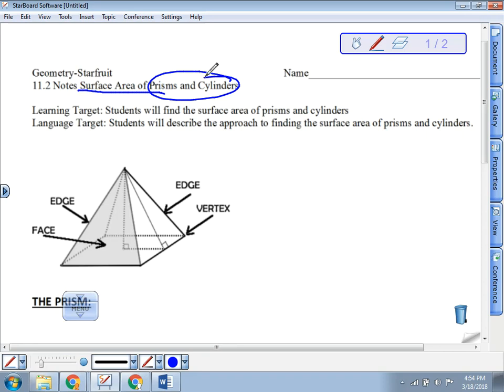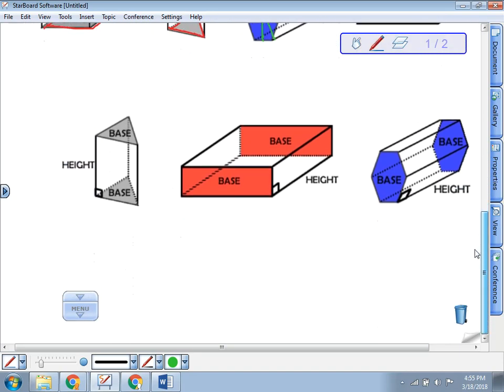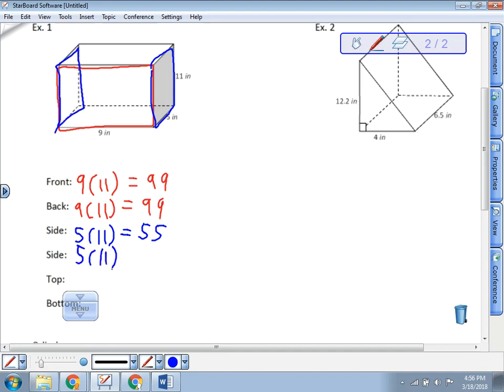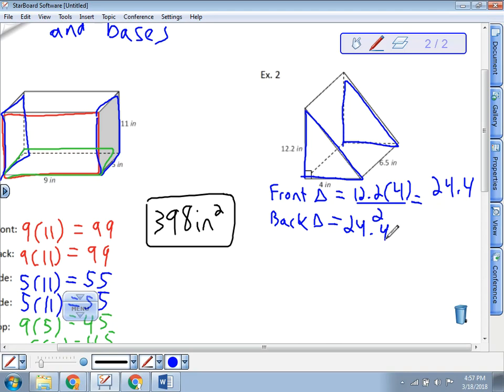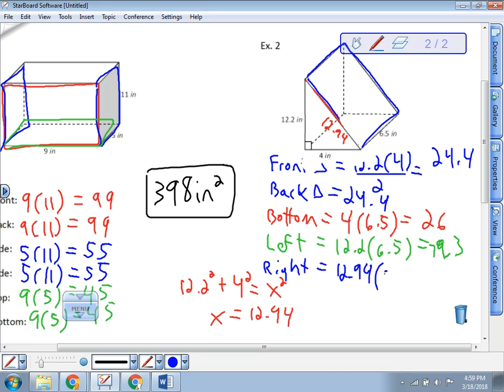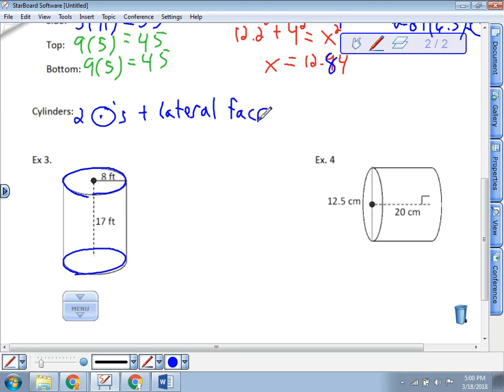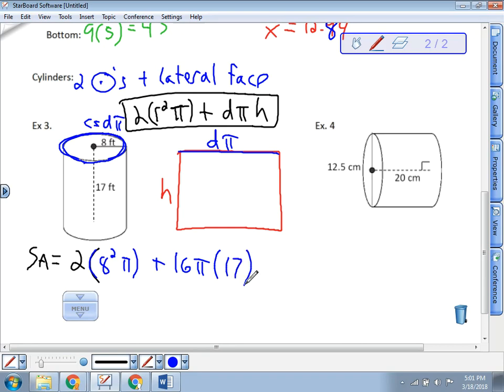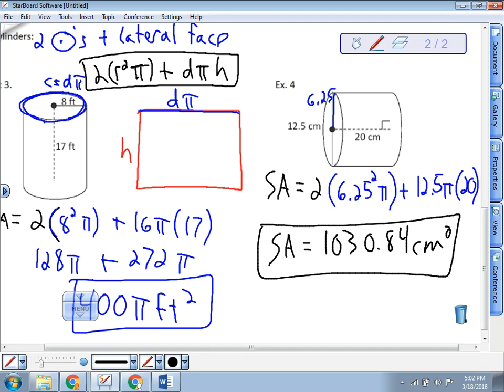11.2 Surface Area of Prisms and Cylinders